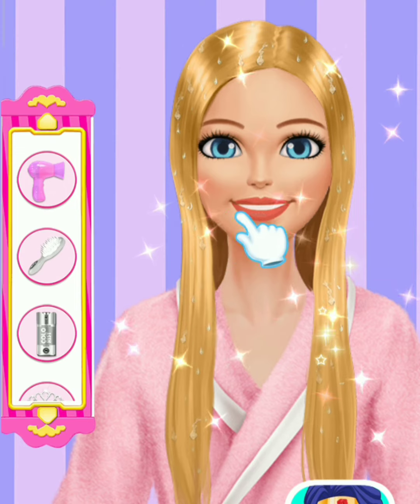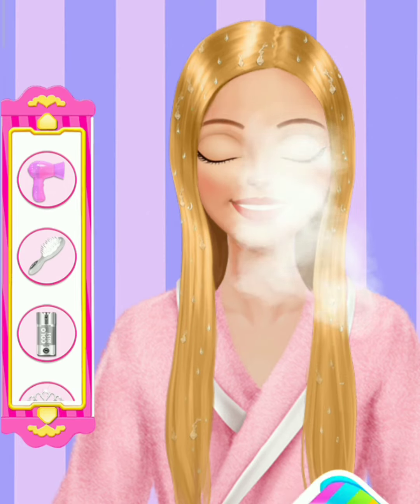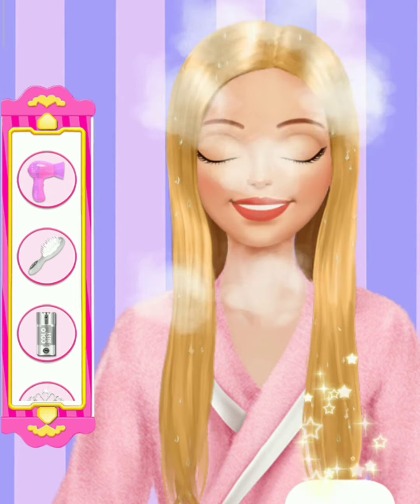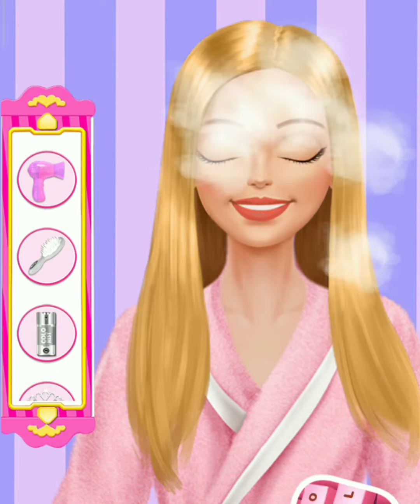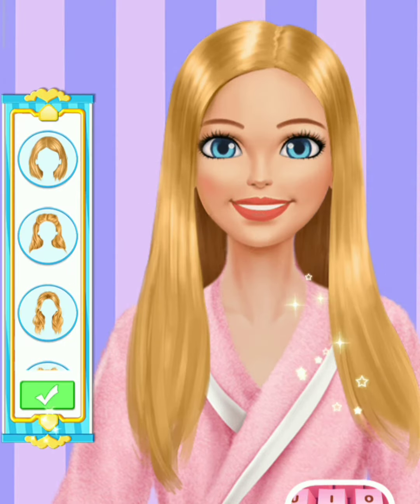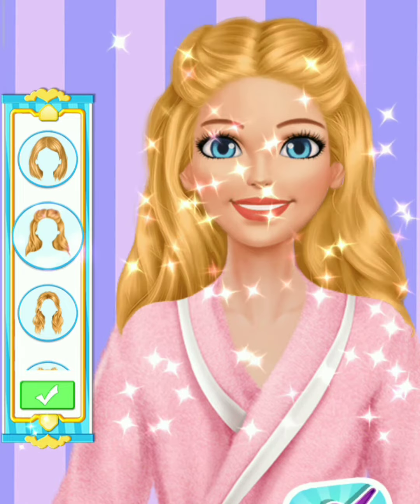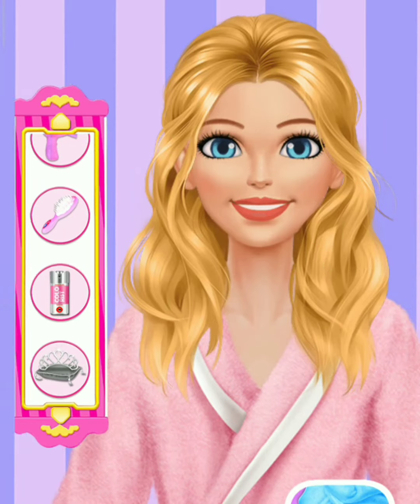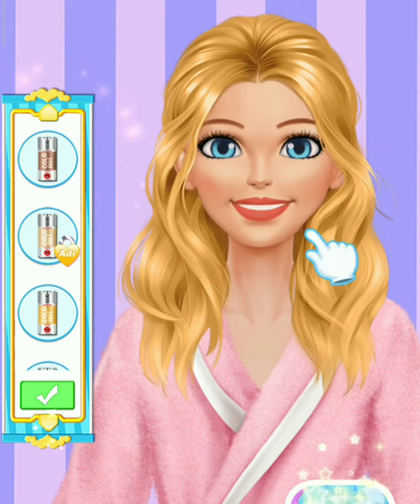ASMR Makup Game Android HD gameplay animation makup